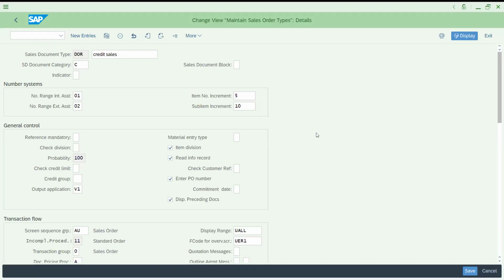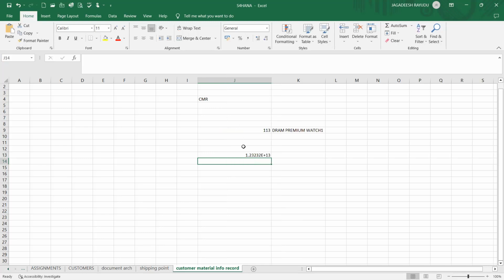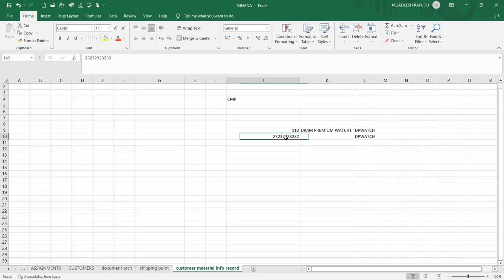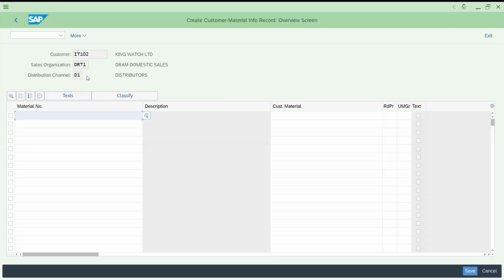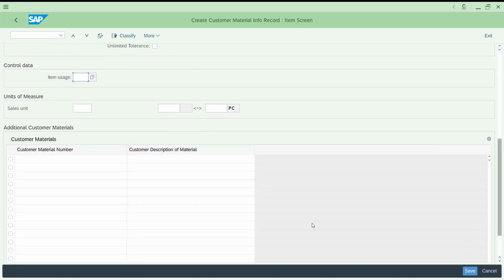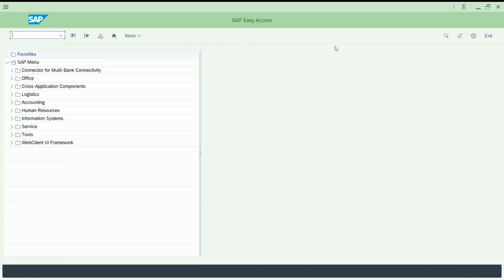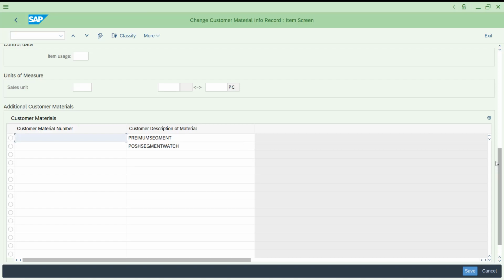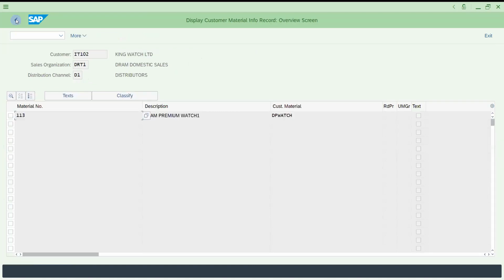SAP SD Customer Material info record changes in S4 HANA Vs ECC